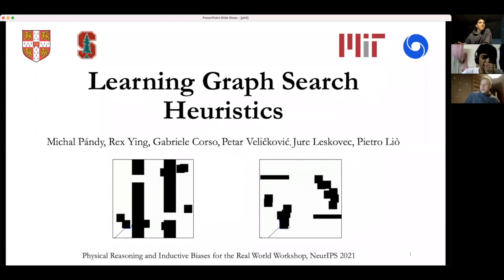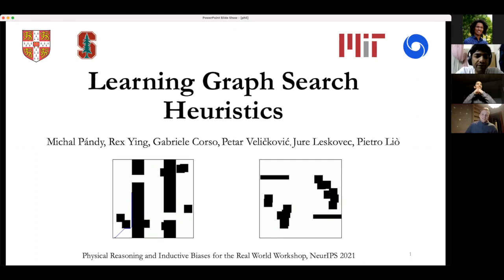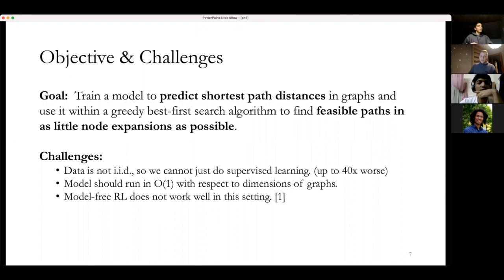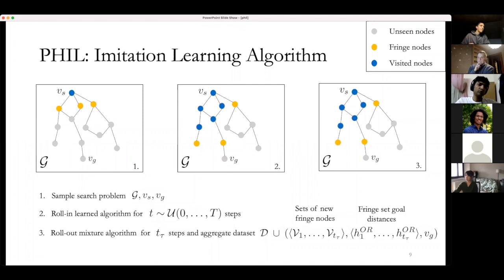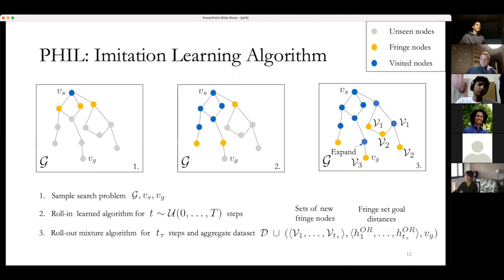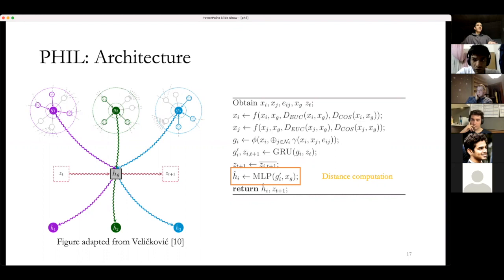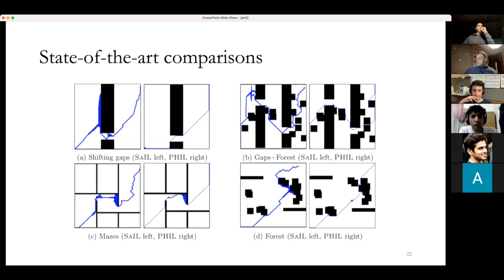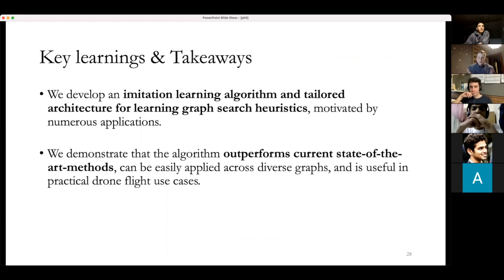Learning Graph Search Heuristics | Michal Pándy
Abstract: Searching for a path between two nodes in a graph is one of the most well-studied and fundamental problems in computer science. In numerous domains such as robotics, AI, or biology, practitioners develop search heuristics to accelerate their pathfinding algorithms. However, it is a laborious and complex process to hand-design heuristics based on the problem and the structure of a given use case. Here we present PHIL (Path Heuristic with Imitation Learning), a novel neural architecture and a training algorithm for discovering graph search and navigation heuristics from data by leveraging recent advances in imitation learning and graph representation learning. At training time, we aggregate datasets of search trajectories and ground-truth shortest path distances, which we use to train a specialized graph neural network-based heuristic function using backpropagation through steps of the pathfinding process. Our heuristic function learns graph embeddings useful for inferring node distances, runs in constant time independent of graph sizes, and can be easily incorporated in an algorithm such as A* at test time. Experiments show that PHIL reduces the number of explored nodes compared to state-of-the-art methods on benchmark datasets by 40.8% on average and allows for fast planning in time-critical robotics domains.

Authors:  Michal Pándy, Rex Ying, Gabriele Corso, Petar Veličković, Jure Leskovec, Pietro Liò

00:00 Intro
01:45 Motivation
13:51 Objective & Challenges
15:55 Approach
41:40 Experiments
54:14 Conclusion
57:12 Q&A